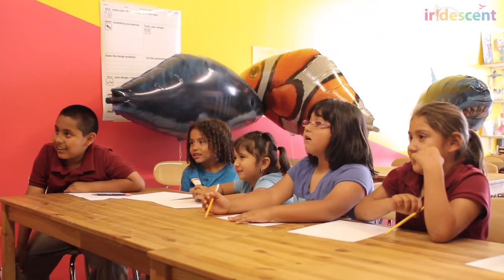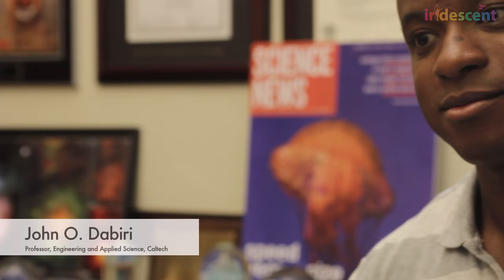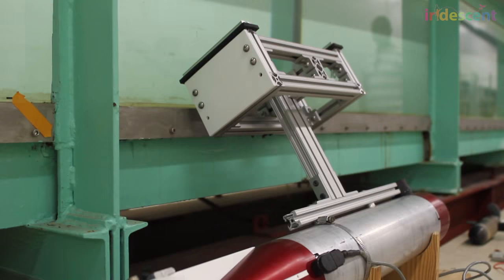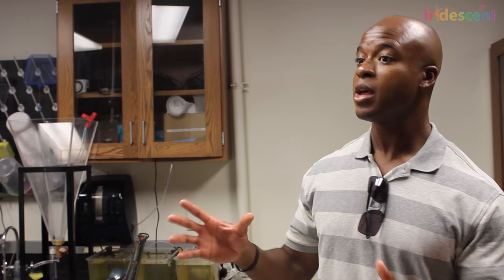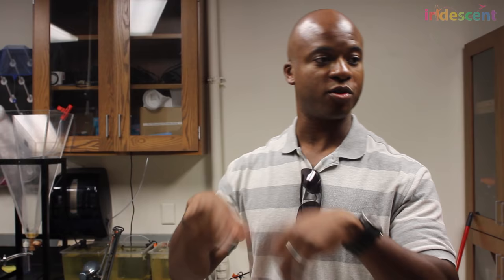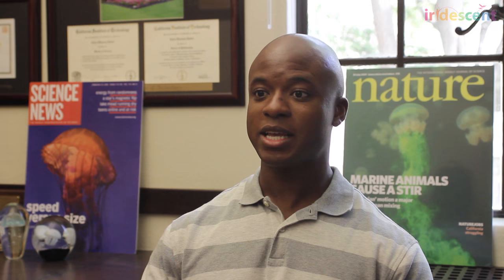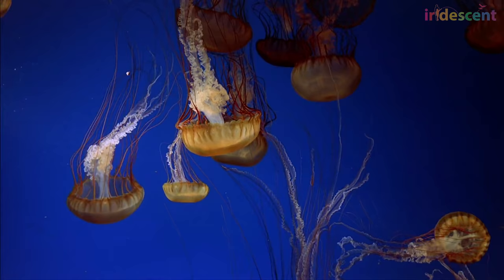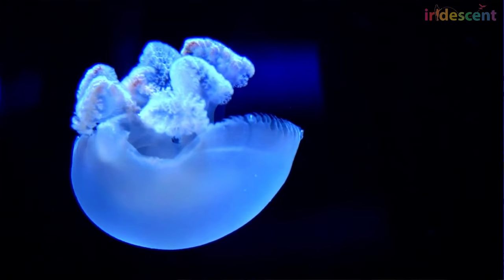Jellyfish Inspired Submarines with John Dabiri | Biomechanics of underwater motion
Engineer John Dabiri explains the biomechanics of jellyfish propulsion, and the complex vortex rings they create, can help inspire the next generation of underwater vehicles. Learn how jellyfish jet propulsion is inspiring the next generation of submarine design.